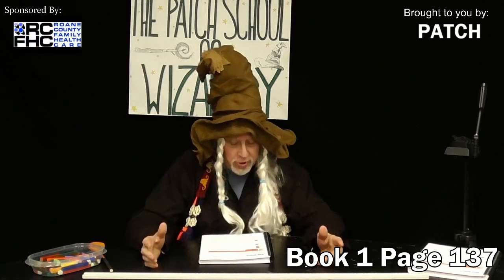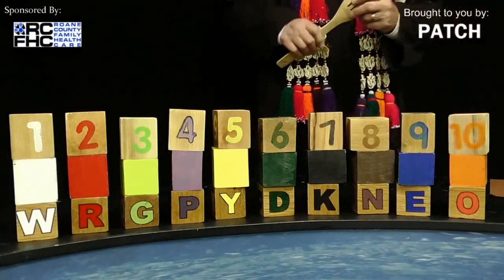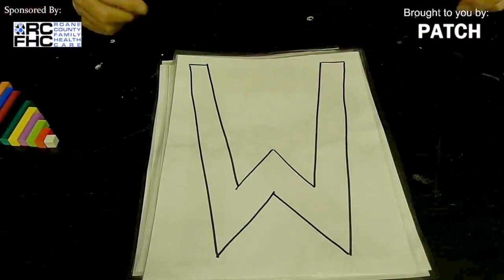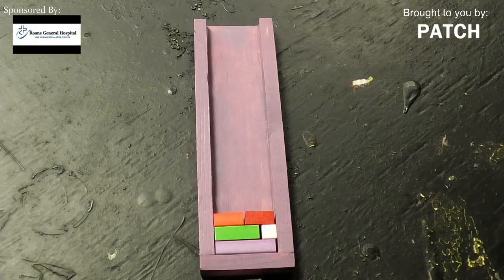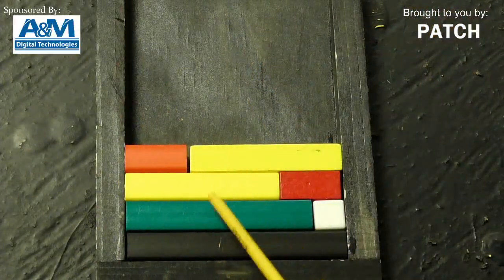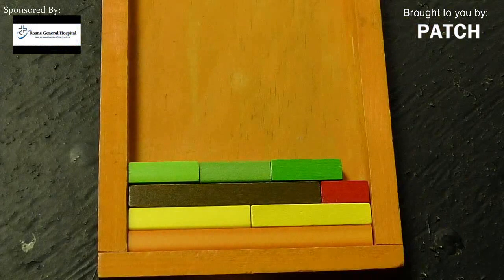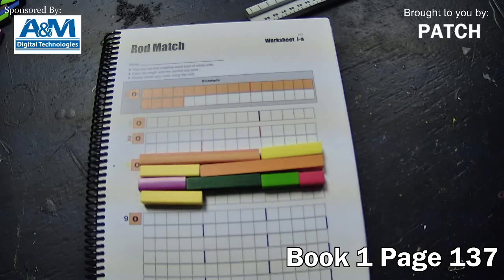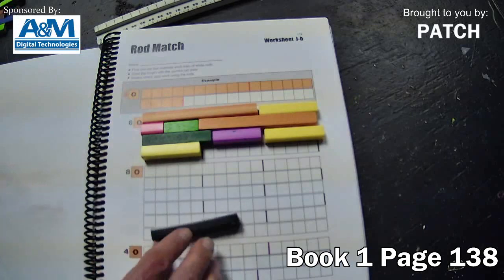edited Book 1 Page 137 to 138 - Sets of 10 (PATCH School of Wizardry)